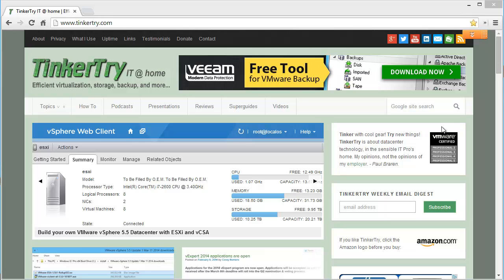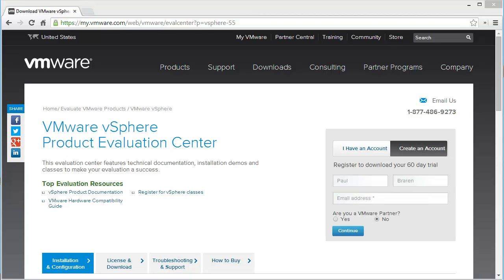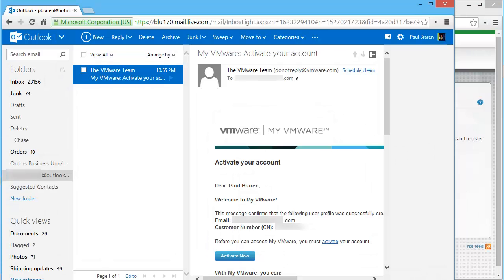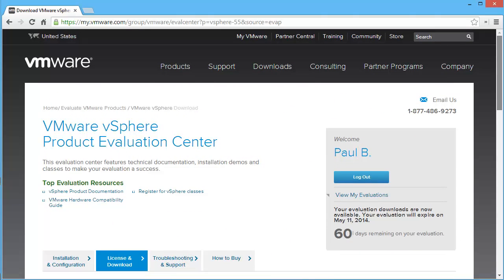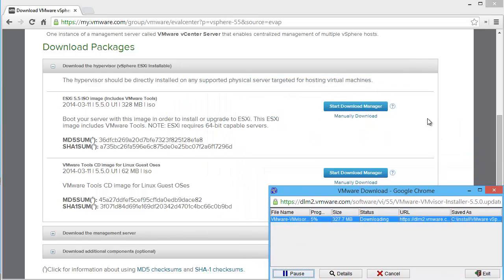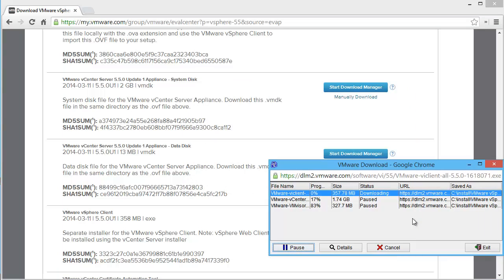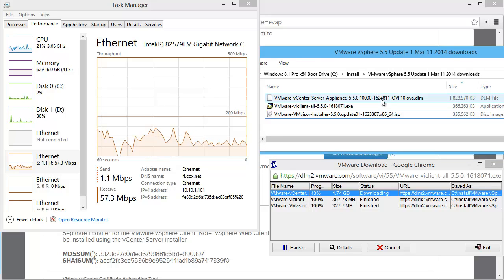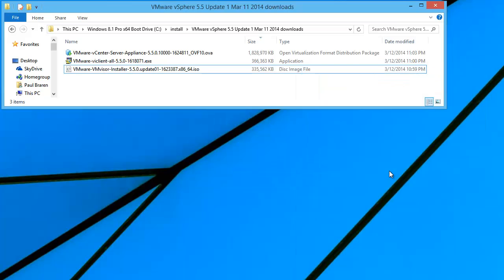Download all the VMware vSphere 5.5 Update 1 pieces to get your home lab started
I show the process of registering for a new account, then downloading just the 3 key files you'll need to get started.
This video highlights the use of VMware's recommended Akamai Download Manager in Chrome for a very fast download of 2.41GB of files (under 10 minutes total).